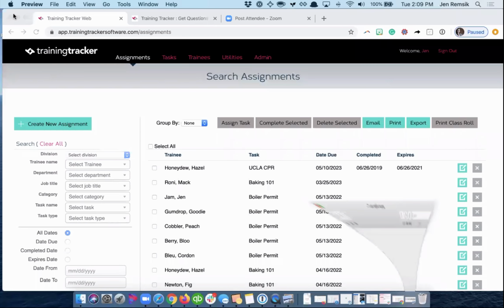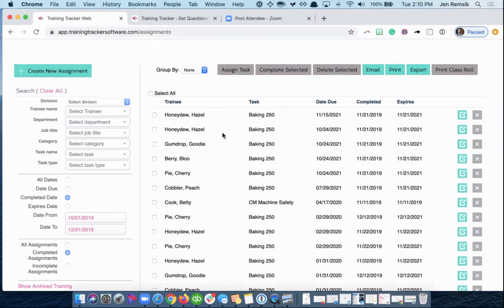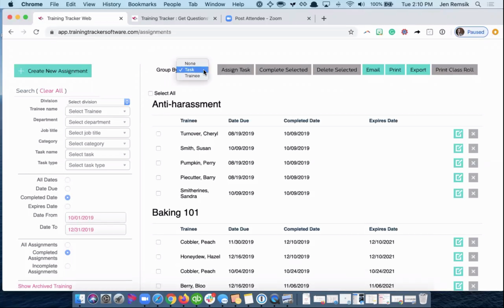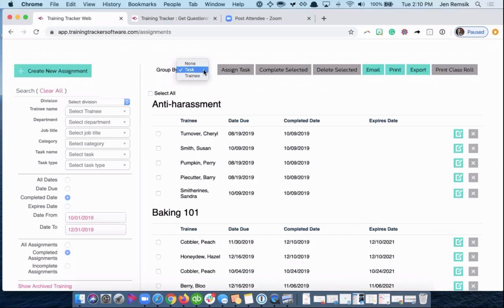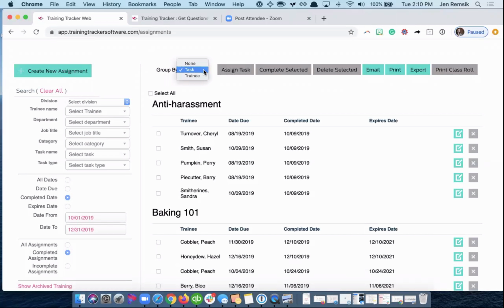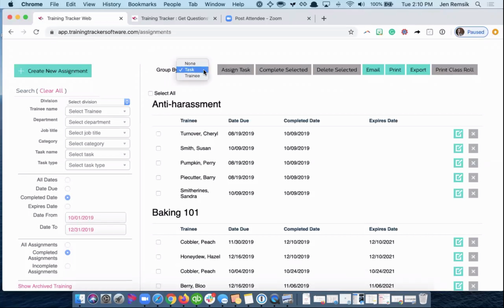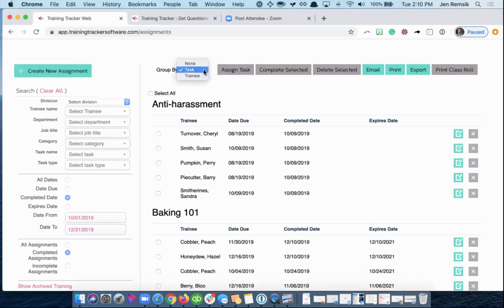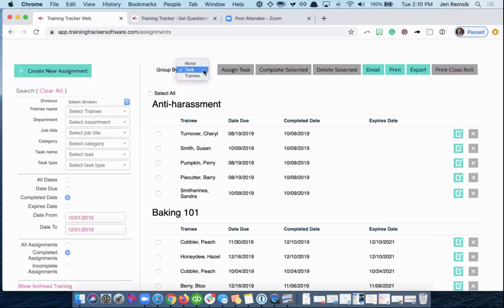Training Tracker: Generating Reports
Having accurate reports that are easily generated is important to ensure proper training compliance.  With Training Tracker, you no longer need to rely on outdated spreadsheets, as you now have the ability to generate up-to-date and accurate reports. Check out this video where our CEO, Jen, walks through how to generate reports to centralize and streamline your training information.